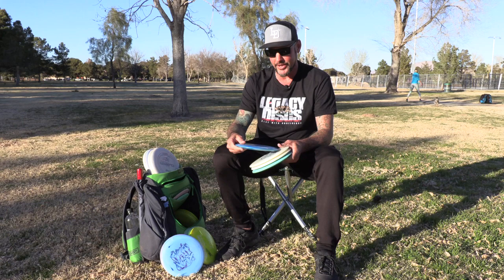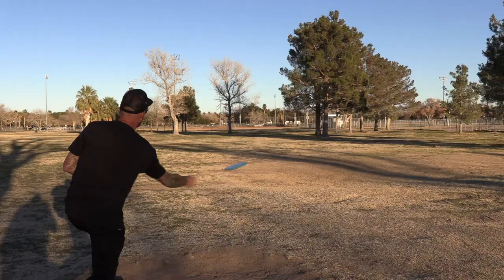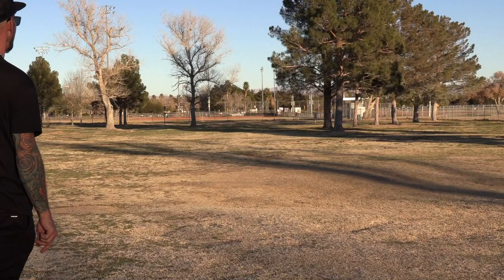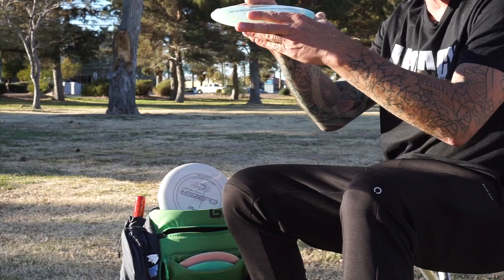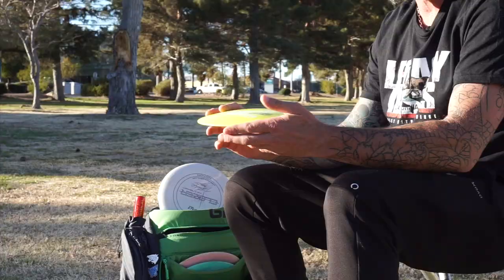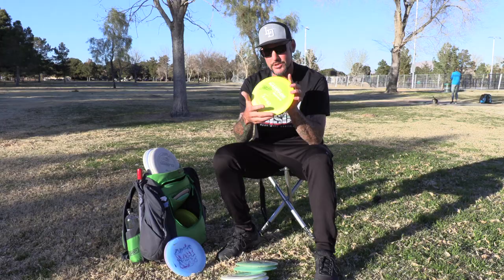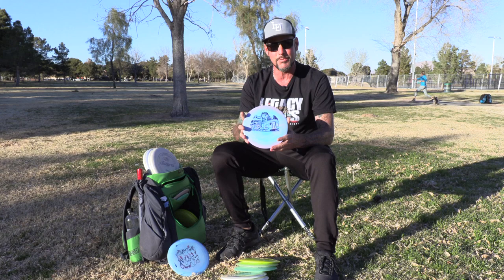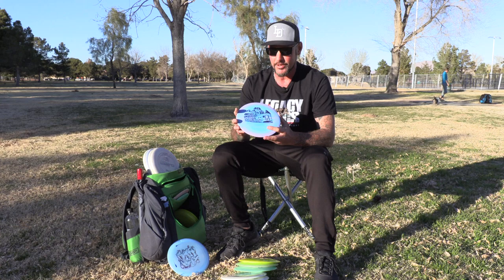Legacy Discs-Patrick Brown Las Vegas Challenge In the Bag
Legacy Discs-Patrick Brown shows us his LVC In the Bag.